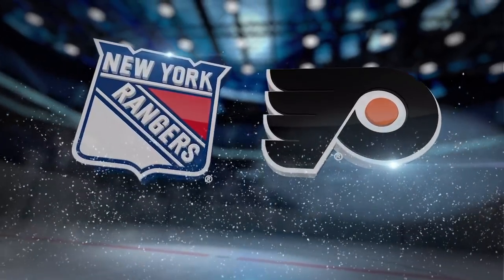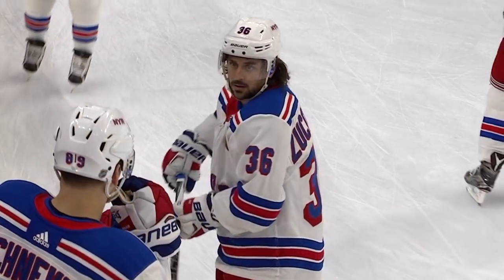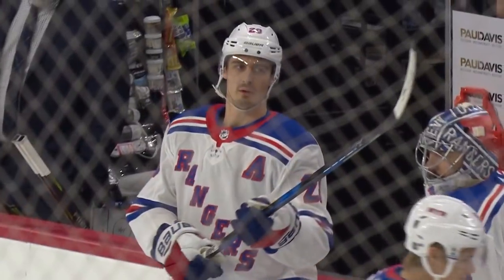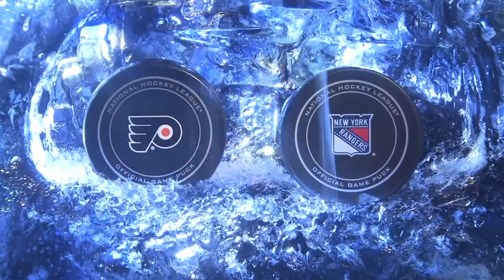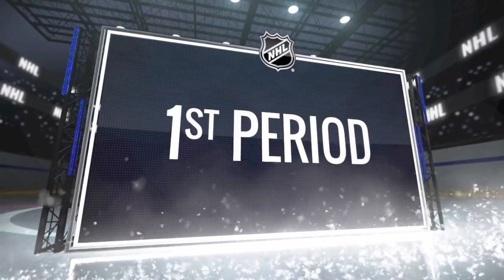New York Rangers vs Philadelphia Flyers March 22, 2018 HIGHLIGHTS HD